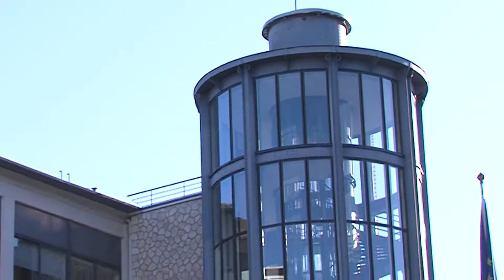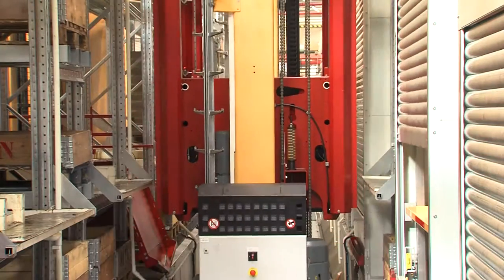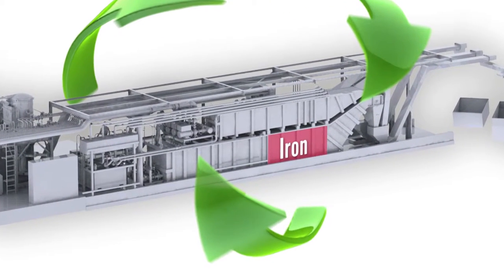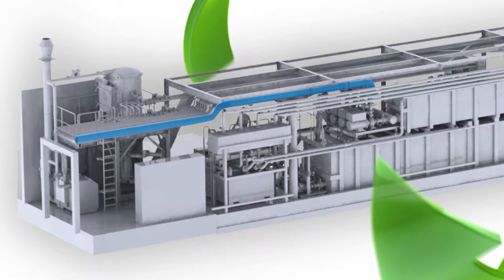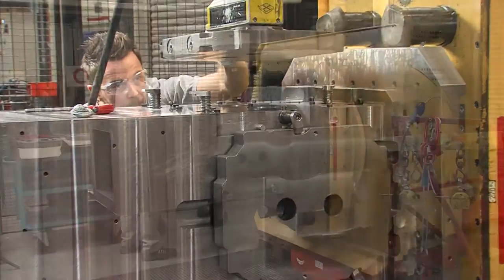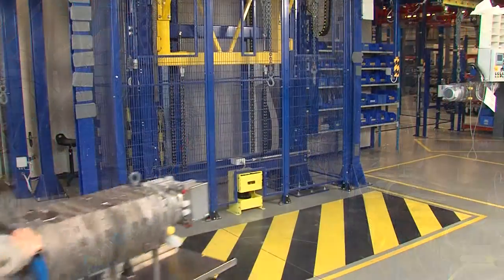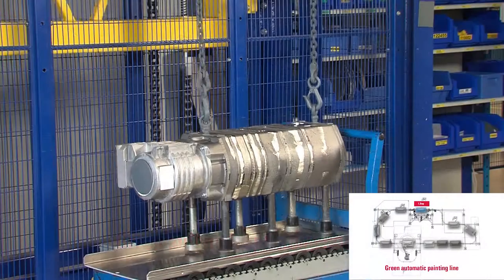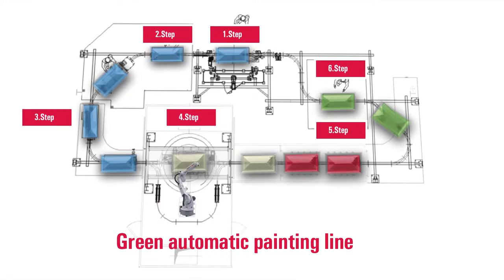Green Lab Fab by Pfeiffer Vacuum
The so-called Green Fab Lab concept was implemented as a pilot
project in the Pfeiffer Vacuum production facility in Annecy,
France. It includes comprehensive measures to increase efficiency
and resource conservation in all matters concerning the
production cycle.